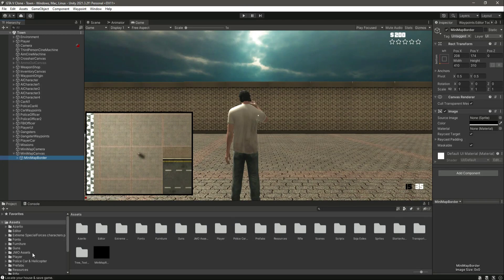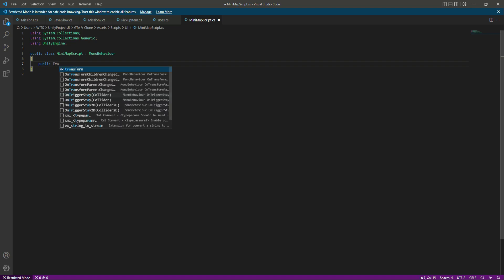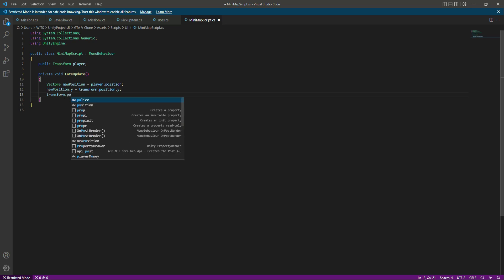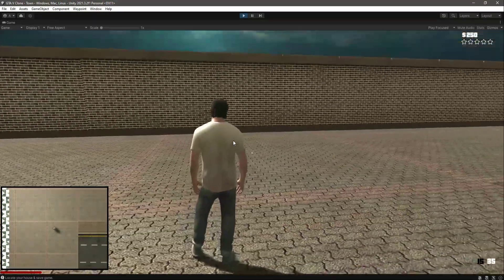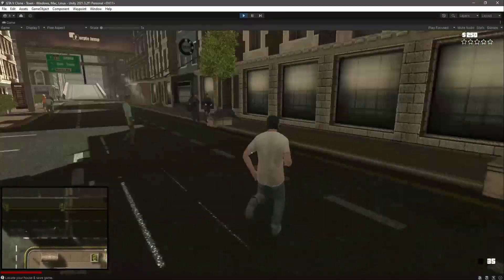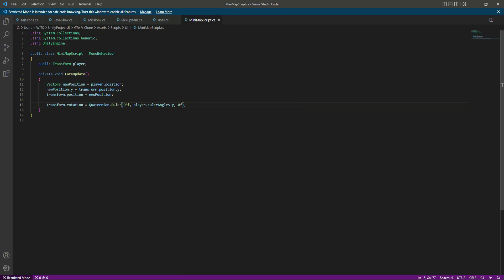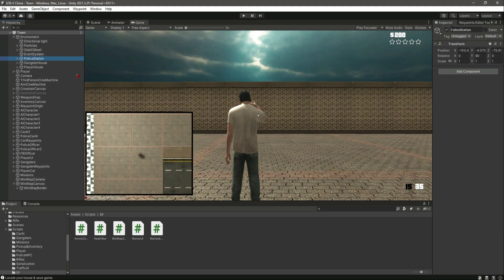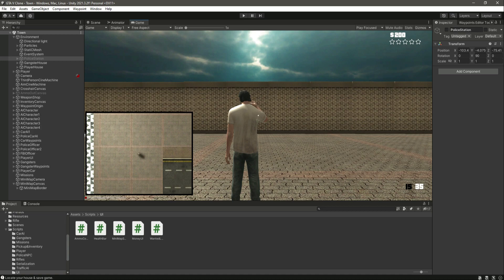How to make a Minimap in Unity | Mini Map follow player | GTA 5 Mini Map System